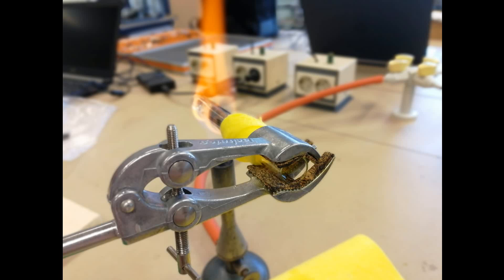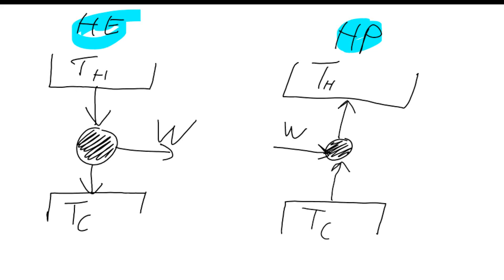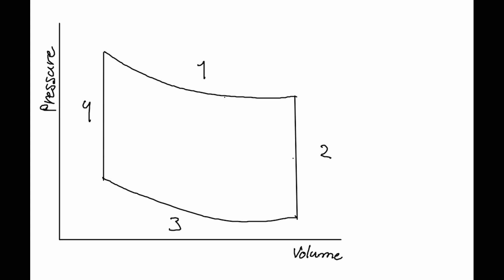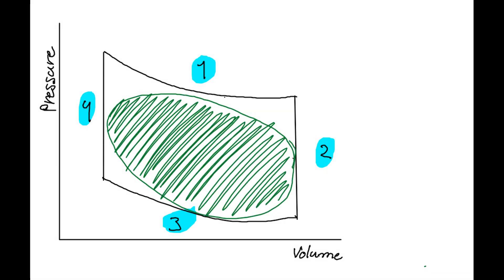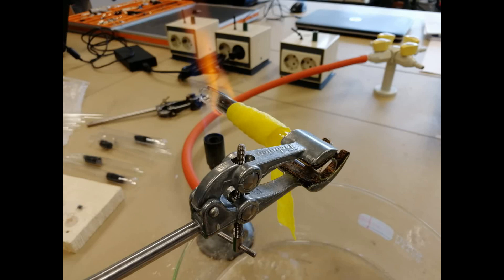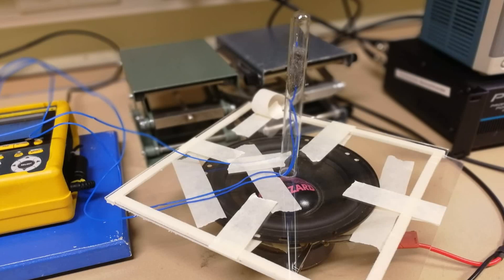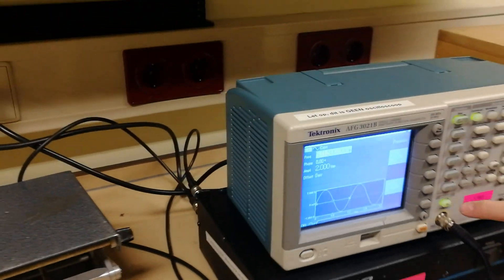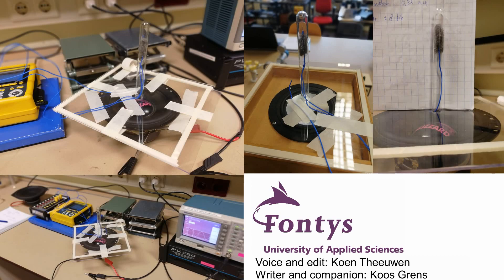How does a thermoacoustic heat engine work?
Explanation of a thermoacoustic heat engine and heat pump with a live demonstration.